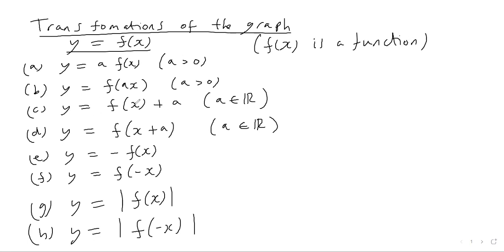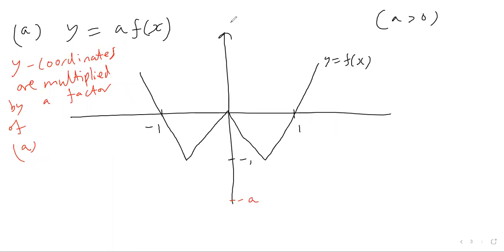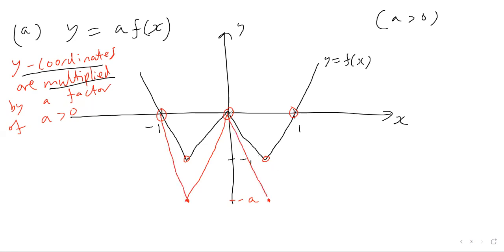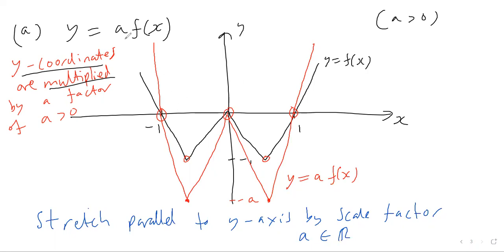41. SKETCHING GRAPH TRANSFORMATIONS: SKETCHING y=af(x) (A-level Maths, Pure Maths Video 41)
This is video 41 in my series of A-level Pure Mathematics videos. In this video, we consider a graph of a function, y=f(x), and we attempt to sketch the graph y=af(x) where a is a constant greater than 0. This transformation corresponds to a stretch parallel to the y-axis by a scale factor of a.